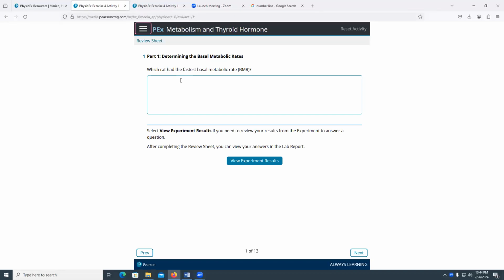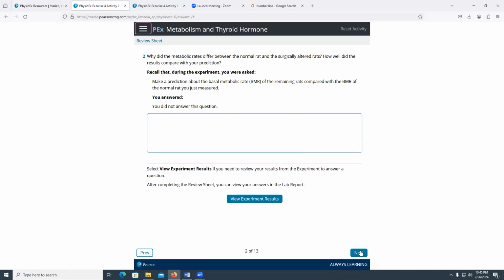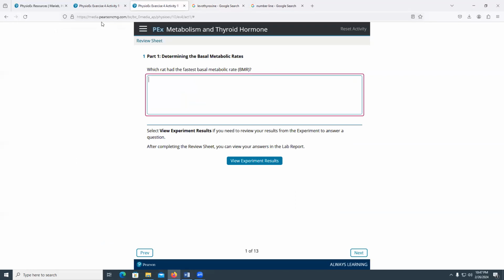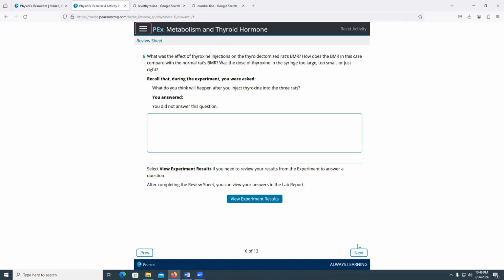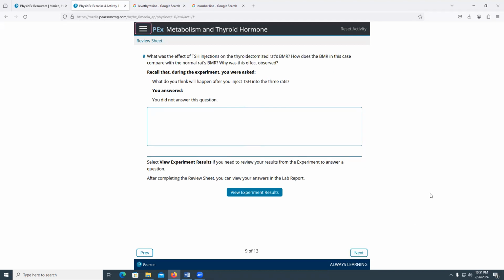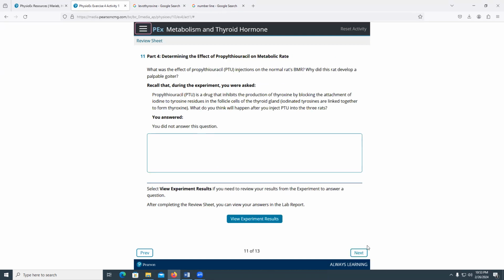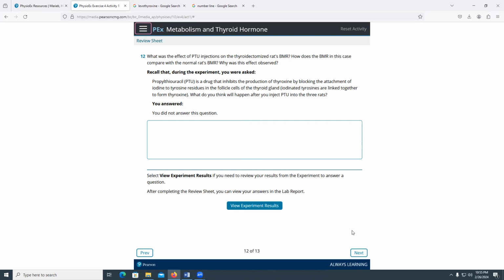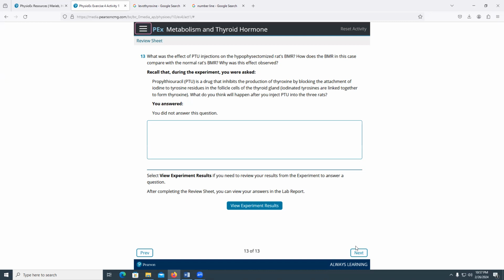PhysioEx 10.0: Exercise 4 The Endocrine System Physiology: Activity 1 review sheet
PhysioEx 10.0: Exercise 4 The Endocrine System Physiology: Activity 1 Metabolism and The Thyroid Hormone: Review sheet